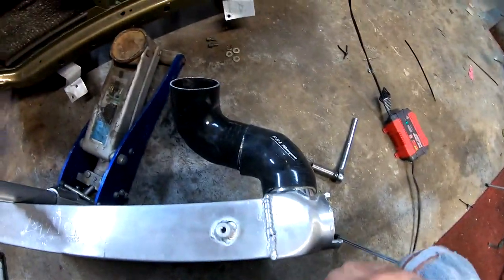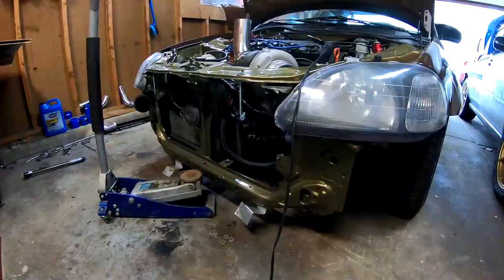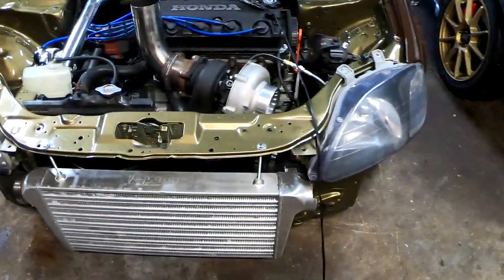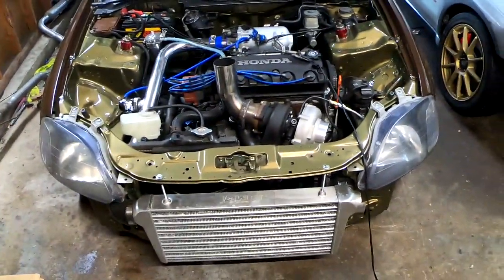4 door ebay Turbo Civic Got the last part in the mail!!